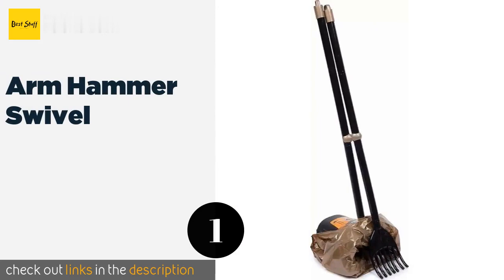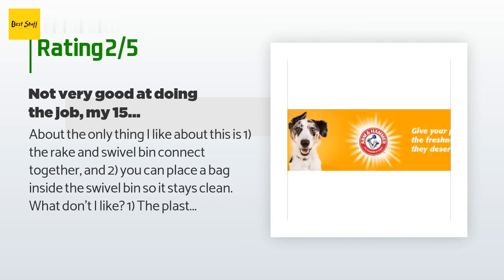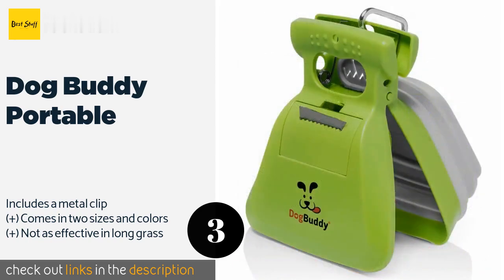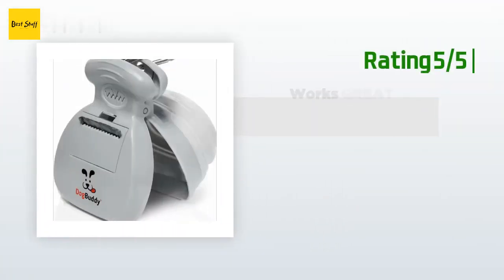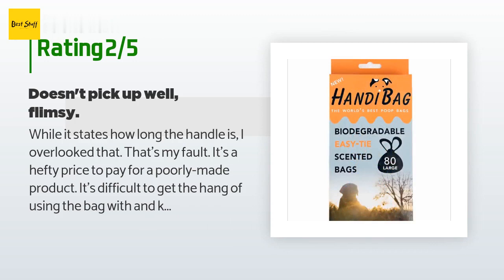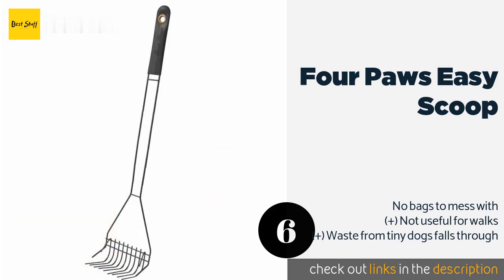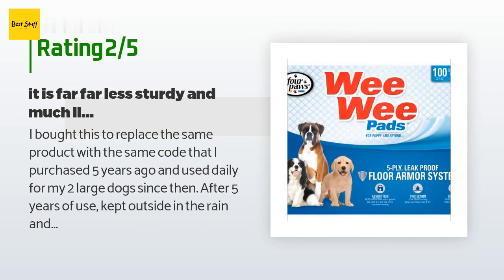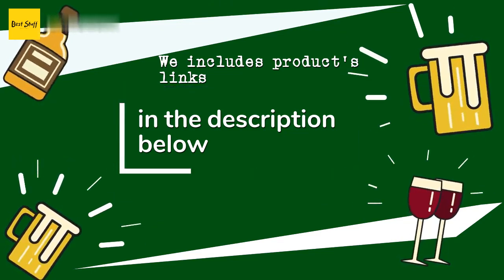7 Best Pooper Scoopers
1 - Arm Hammer Swivel:
✅ Amazon US
🌏 Amazon International

2 - Bodhi Poo Pack:
✅ Amazon US
🌏 Amazon International

3 - Dog Buddy Portable:
✅ Amazon US
🌏 Amazon International

4 - Pet Select Handi Scoop:
✅ Amazon US
🌏 Amazon International

5 - Natures Miracle Jumbo:
✅ Amazon US
🌏 Amazon International

6 - Four Paws Easy Scoop:
✅ Amazon US
🌏 Amazon International

7 - Favorite Foldable:
✅ Amazon US
🌏 Amazon International

 Finding the best dog pooper scooper for your needs means reading reviews, studying product features, and diving into the ins and outs of availa ble styles and configurations. With the right dog pooper scooper, this loathsome chore can become a quick, over-and-done with task. We reviewed dozens of dog pooper scoopers to identify the best of the best, based on Amazon reviews, how well they performed in tests, cost, and other considerations. We narrowed our search down to 7 of the top-rated dog pooper scoopers pet owners can purchase to ensure a clean and healthy lawn.